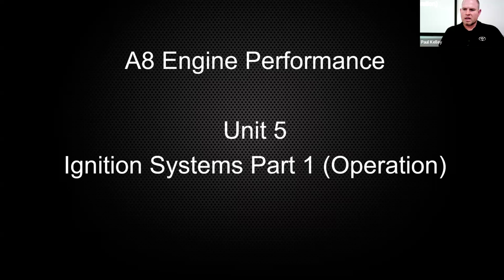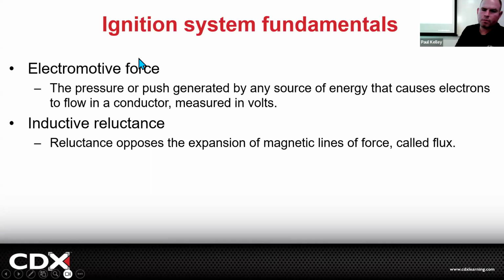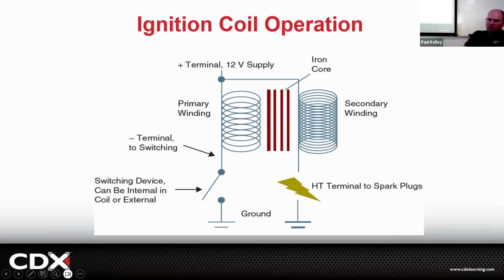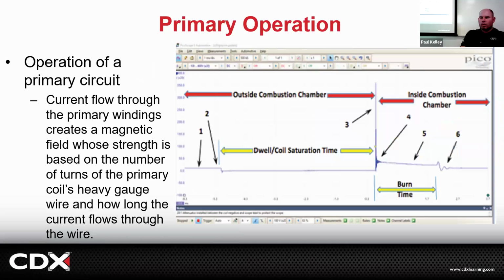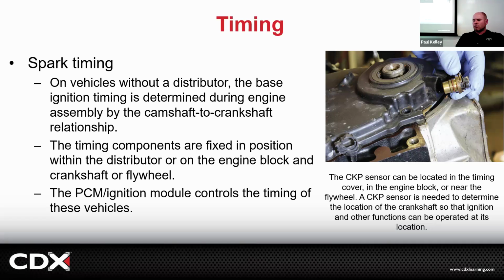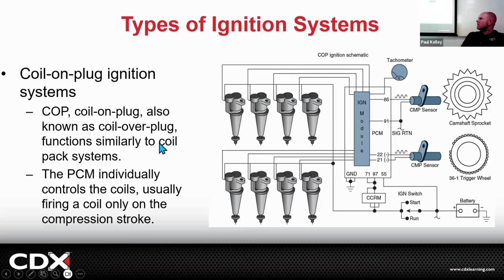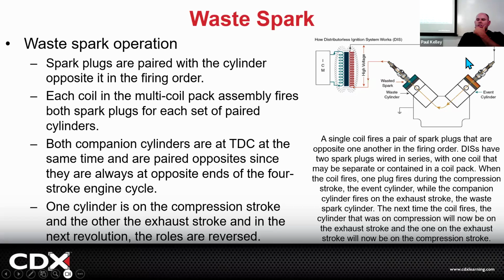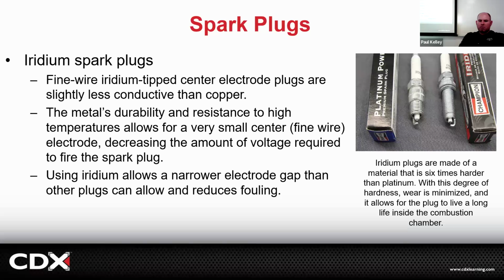ASE A8 Engine Performance Unit 5 Ignition Systems Part 1 (operation)